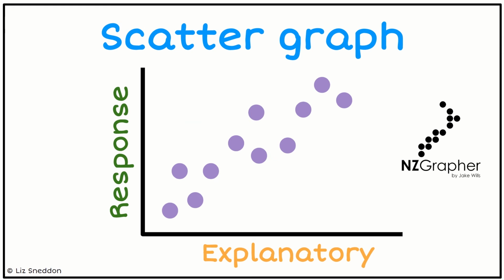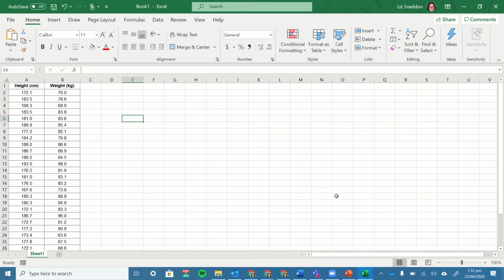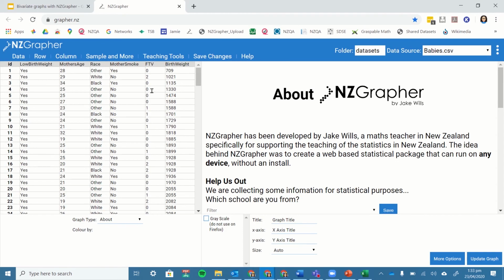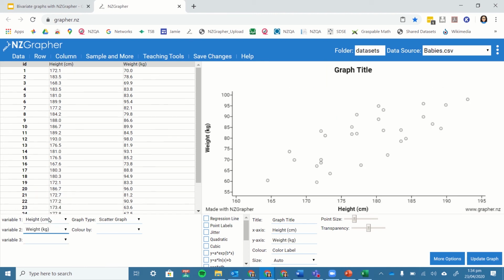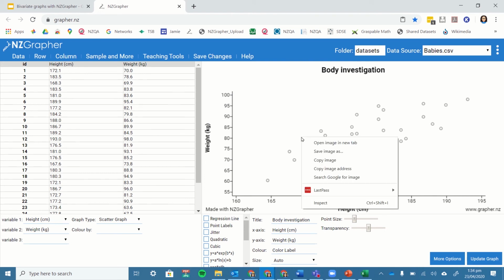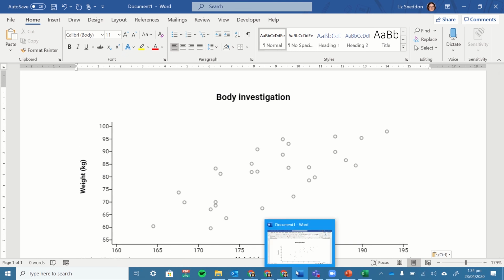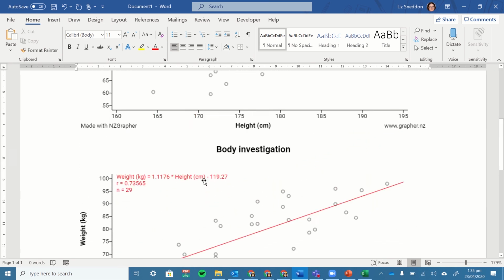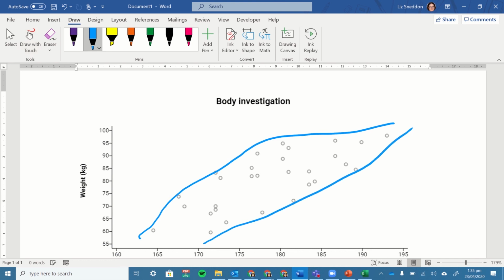scatter graphs with nzgrapher